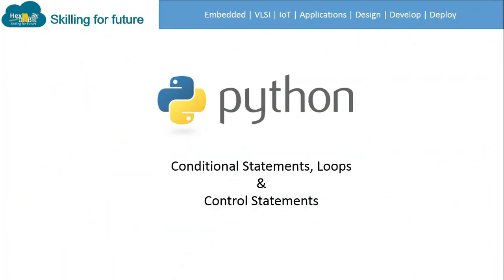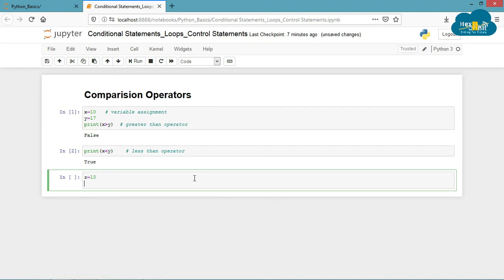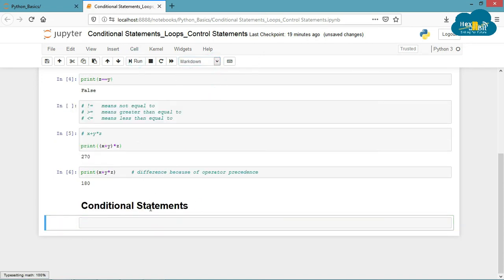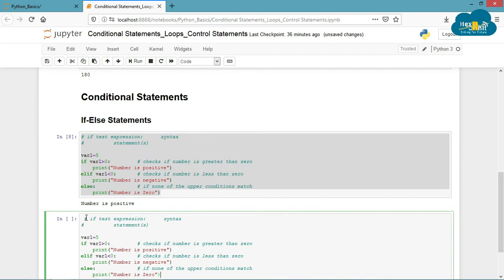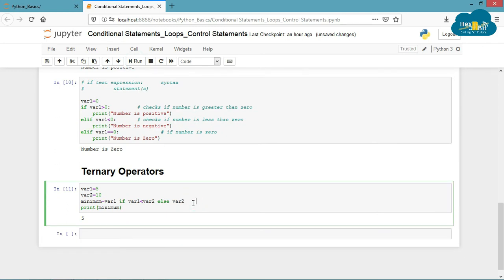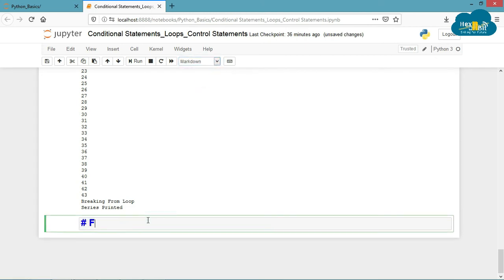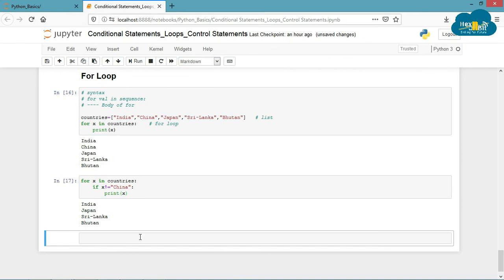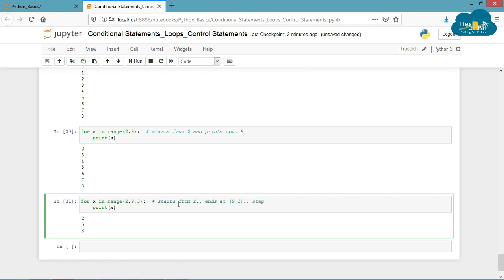6. Operators , Conditional Statements, Loops and Control Statements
🌍In the this tutorial you’ll be guided to work on Operators , conditional statement(if-else), Loops (For loop, While loop), control statements (Break & continue) , Range function

✔ Register for this free course & you will get an access to e-Learning content, code files & a Hands-on Project.🏆🚀